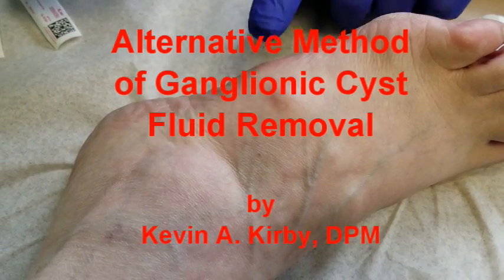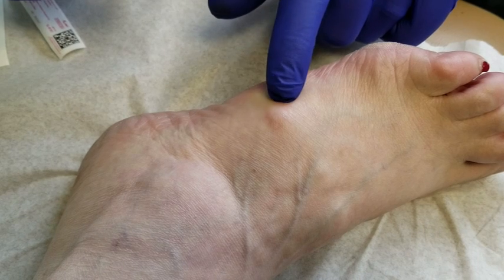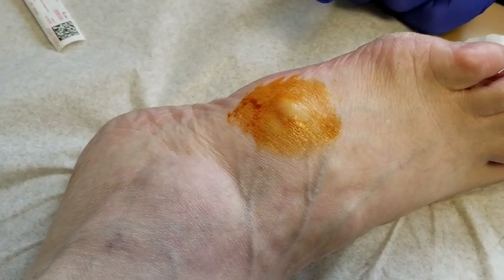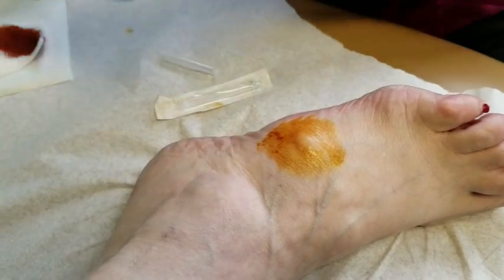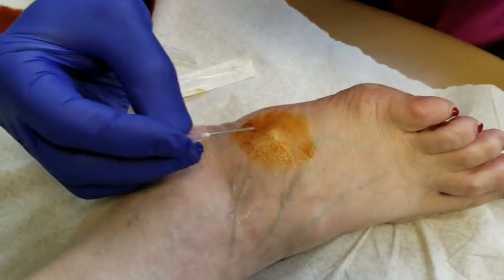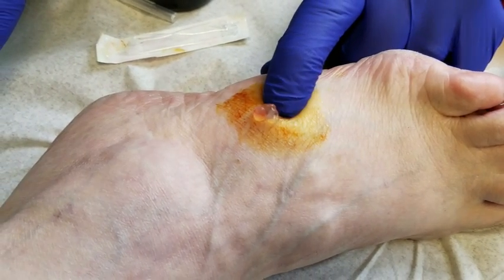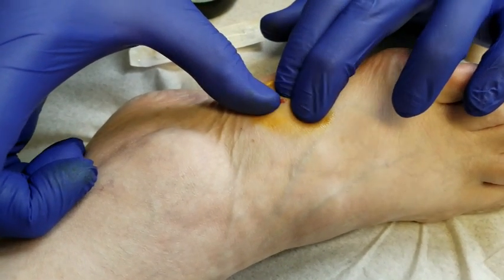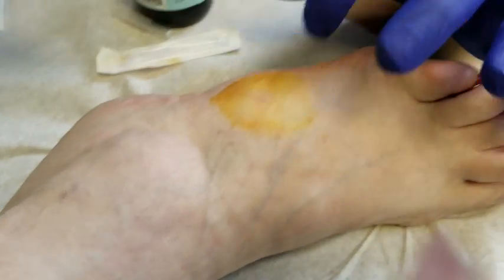Ganglionic Cyst Fluid Removal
In this video, Dr. Kirby treats a ganglion  in the foot of a 65 year-old female patient with a long-standing ganglionic cyst overlying the dorsal aspect of the fourth metatarsal-cuboid joint in the left foot. I have found this clinical technique of ganglionic cyst fluid removable preferable for aspirating ganglion since it is virtually pain-free and very easy and quick to perform in the office setting.

After sterile prep with betadine, ethyl chloride spray is first used for 5-10 seconds to temporarily numb the skin before needle puncture. An 18 gauge needle is used to puncture the side of the ganglionic cyst while the cyst is pushed upon with the clinician's finger to increase the fluid pressure within the ganglionic sac. After needle puncture, the ganglionic sac is pressed upon by the clinician's fingers from multiple directions until all the ganglionic fluid is expressed from the needle puncture site. The needle puncture site is then bandaged. Compression of the ganglion site with a self-adhering elastic wrap after the procedure is optional.

This technique is a very useful clinical technique that I have been using for the past 25 years for chronic ganglions in patients who want to avoid surgery. Most patients return every 2-5 months to have the ganglionic fluid removed so they can become asymptomatic again until the fluid accumulates sufficiently to again cause symptoms.